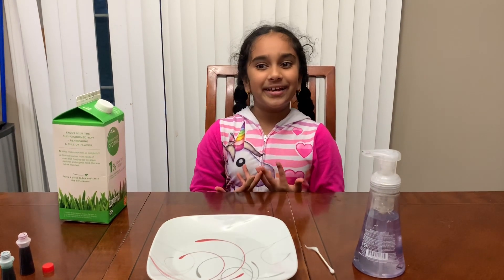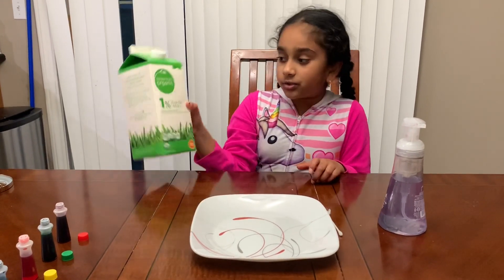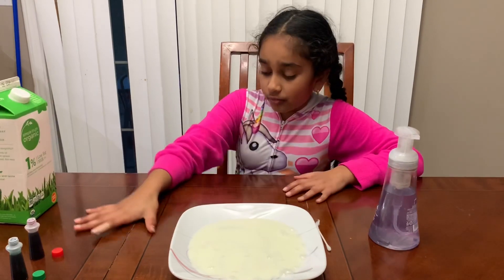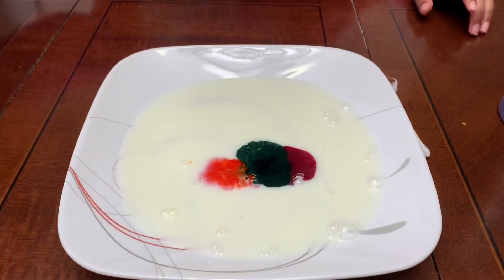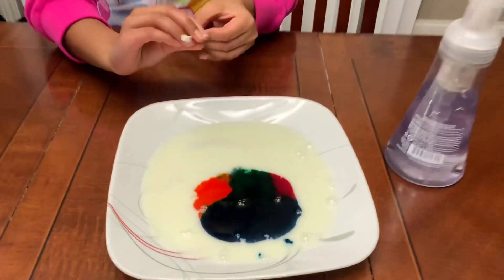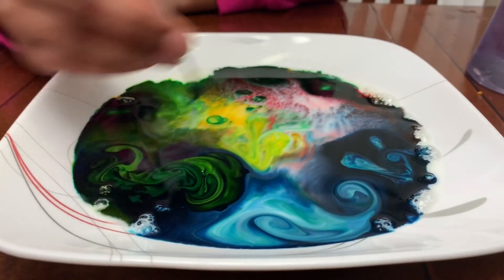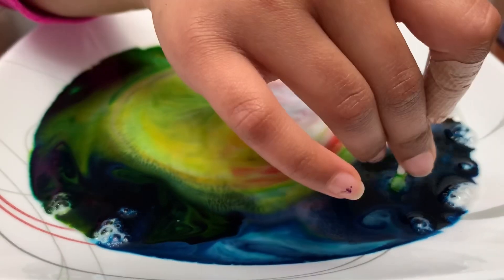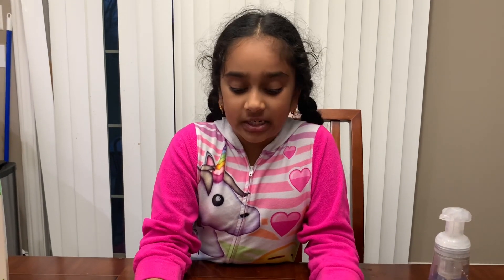Magic Milk - Crazy Colors Science Experiment! || Fun Kids Experiments || DIY Experiments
Want to know how to turn ordinary milk into a rainbow of crazy colors? Try this cool science experiment at home!